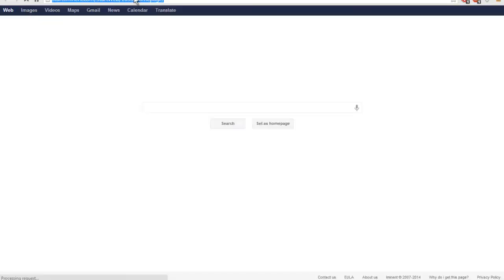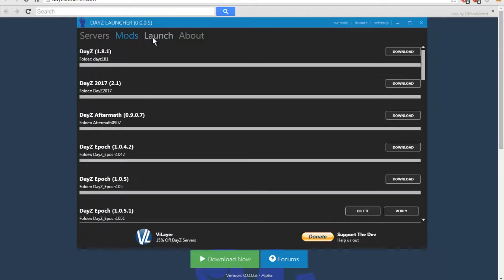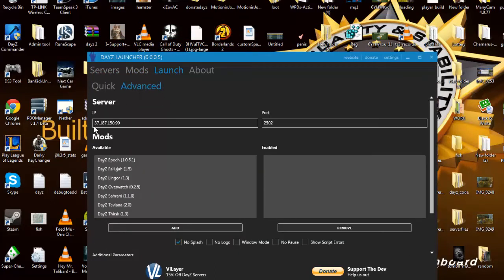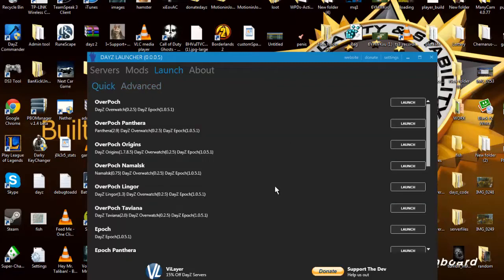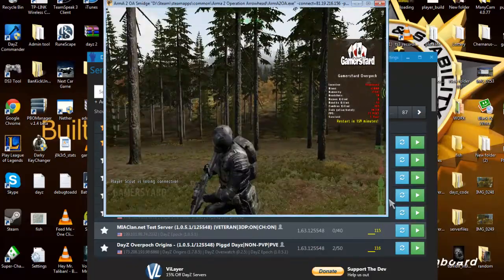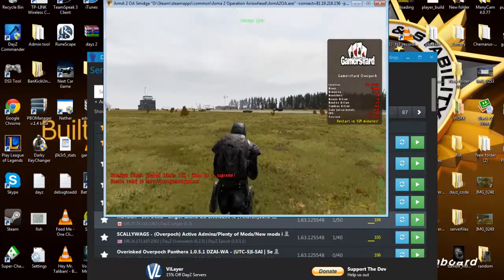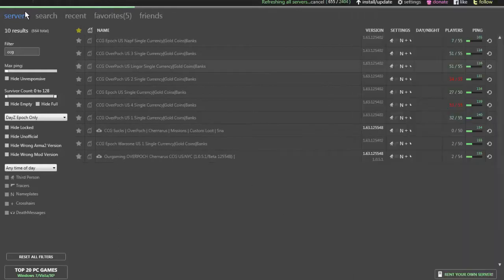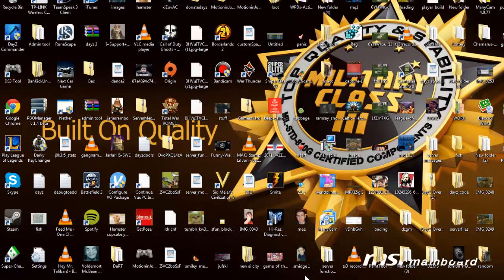How to join OVERPOCH servers - DayZCommander/DayZLauncher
MY OVERPOCH SERVER IP: 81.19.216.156:2330
Server name : GamersYard
Launch parameters : -mod=@DayZOverwatch